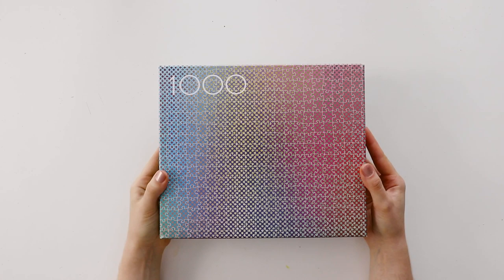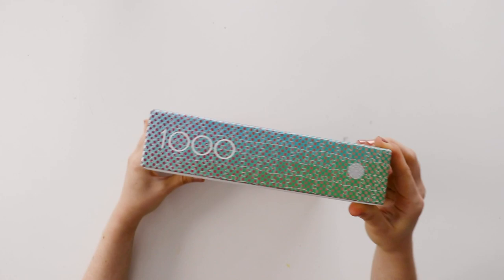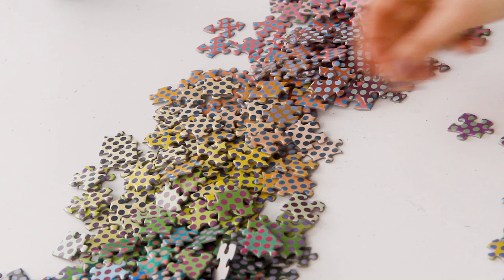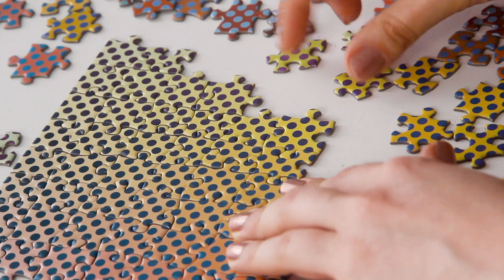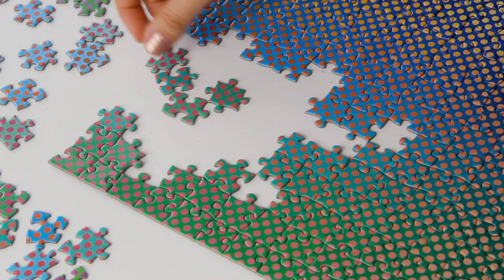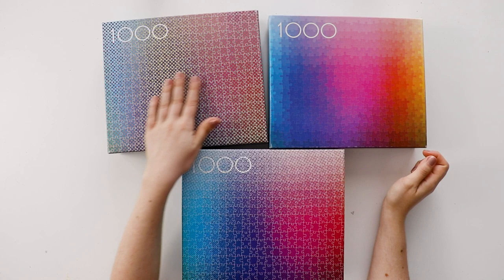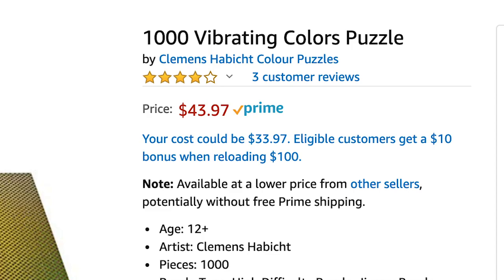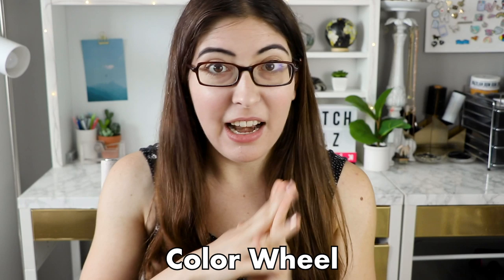This jigsaw puzzle gave me a migraine!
Today I'm talking about the 1000 Vibrating Colours jigsaw puzzle! It's really trippy and gave me a headache!

Round Rainbow Puzzle ($15)
Vivid Collection by Buffalo ($12)